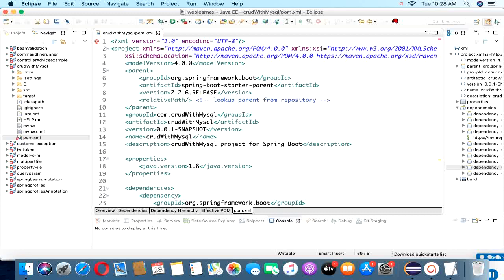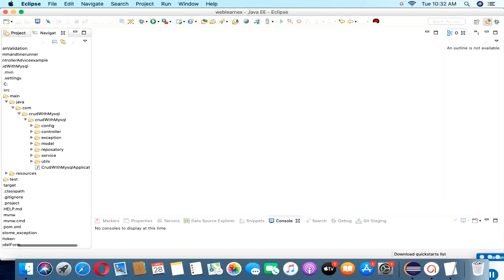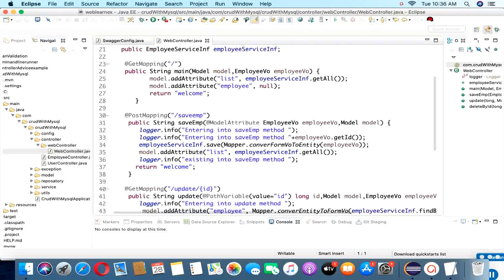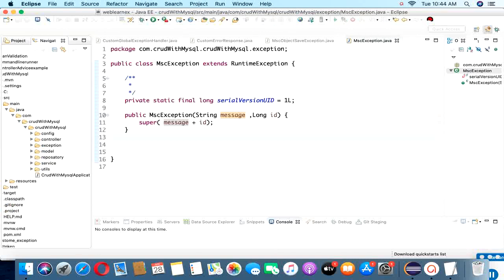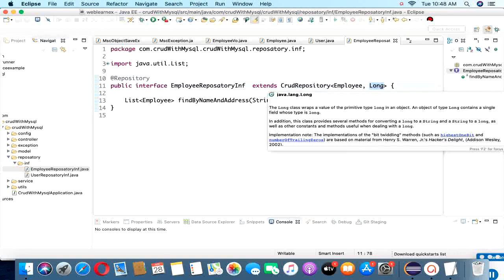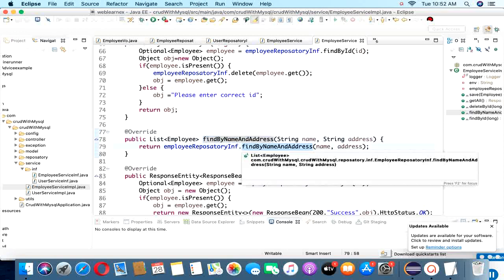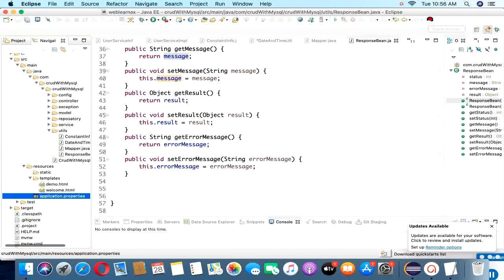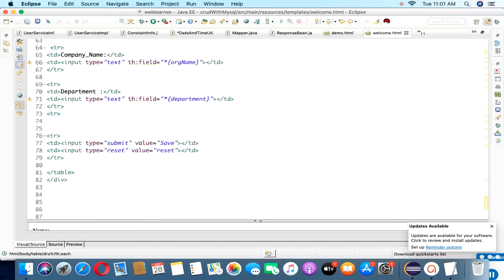Spring Boot And Mysql Hibernate JPA implementation Crud Operation | Part 13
Spring Boot Mysql Crud example
Spring Boot and Hibernate implementation with mysql
Spring Boot + Hibernate +  mysql crud example

Spring Boot Upload Files, Image, Excel | Use Multipart File In Spring| Spring Boot Rest Api | Part 6

Spring Boot Path Variable Implementation| Path Variable Use In Spring| Spring Boot Rest Api | Part 3